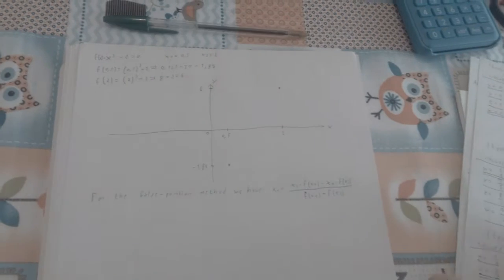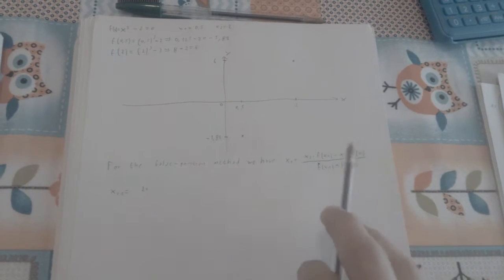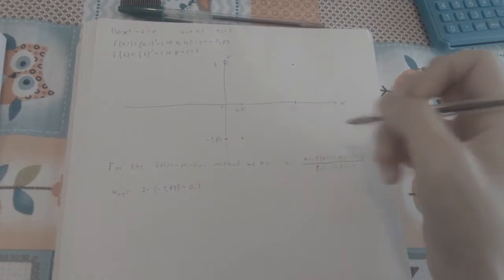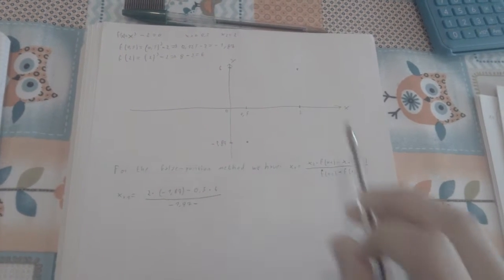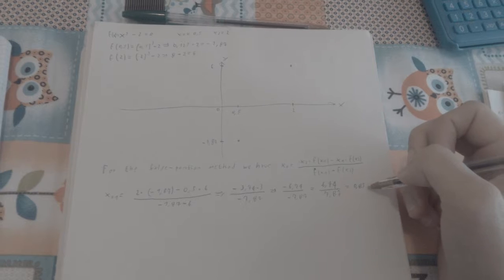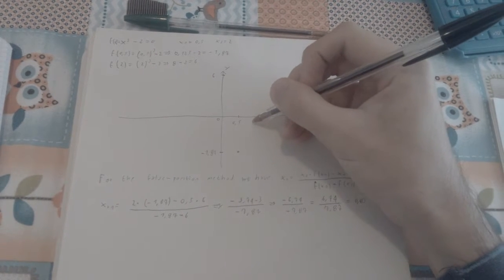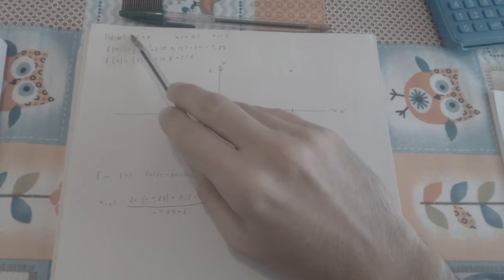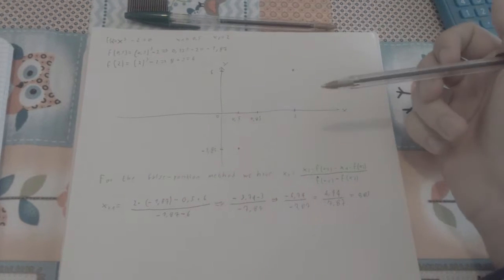False Position Method for continuous functions (example 2)